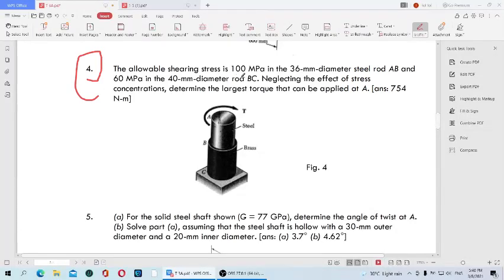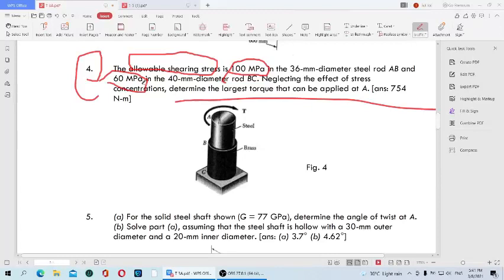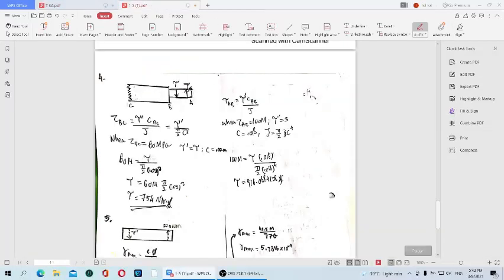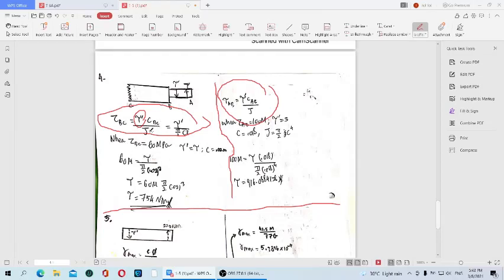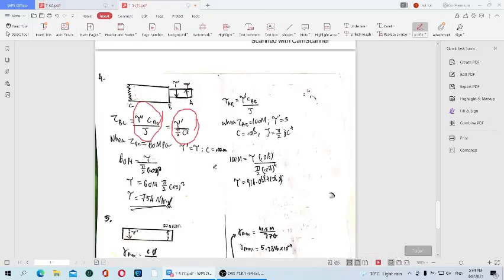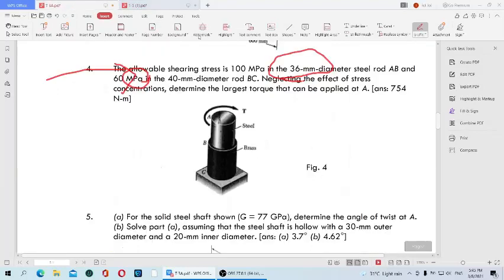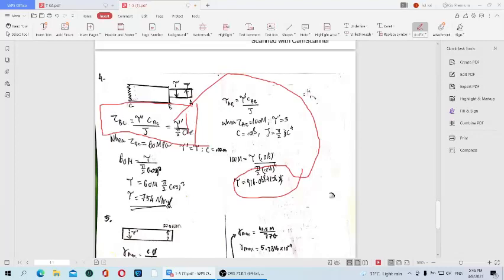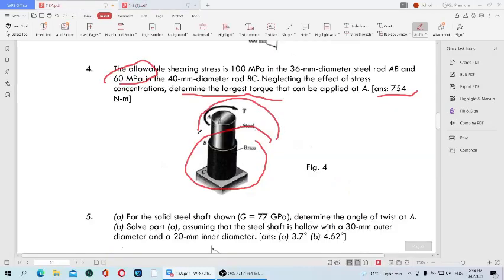The allowable shearing stress is an 100 MPa in the 36 mm diameter steel rod AB.